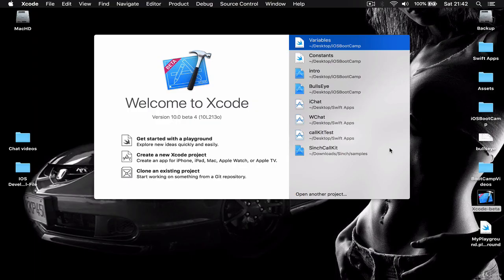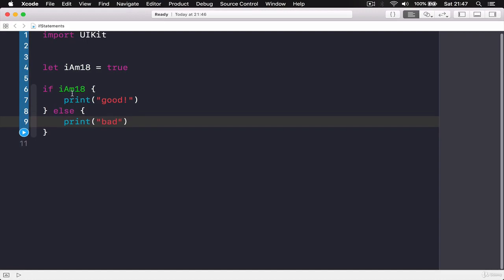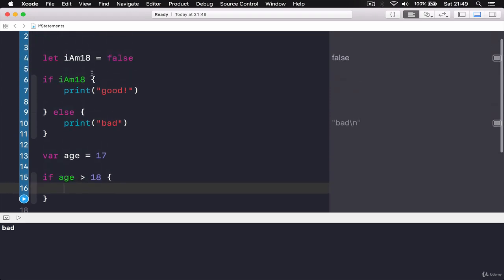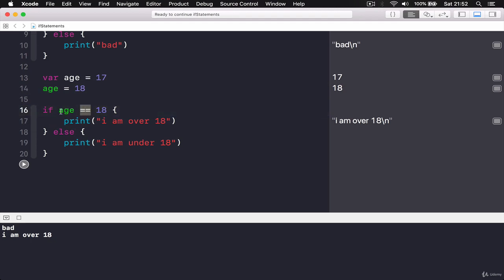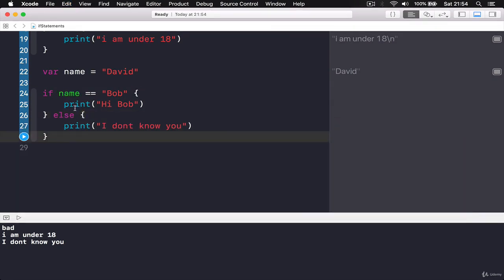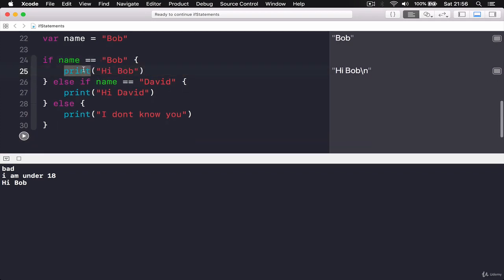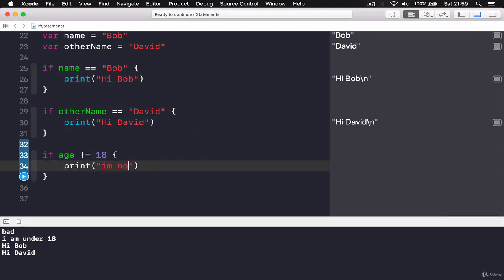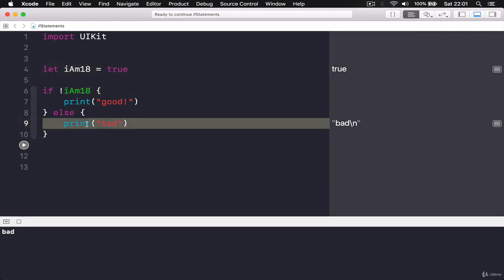7 If Statements In Swift Xcode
in this video we will learn about If Statement in Swift Programming Language for Xcode Development